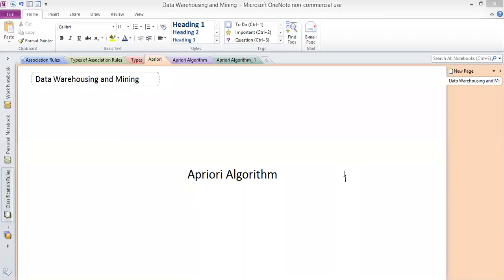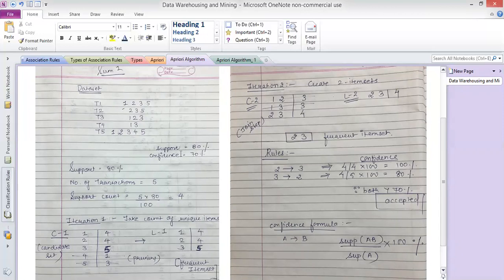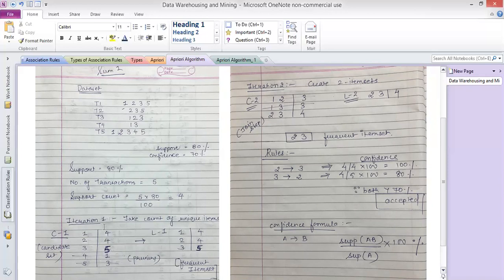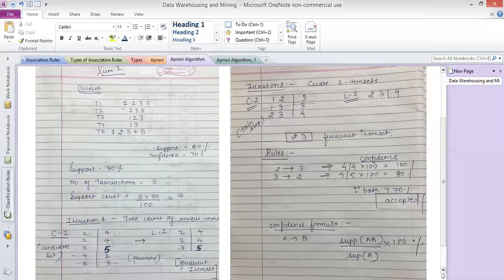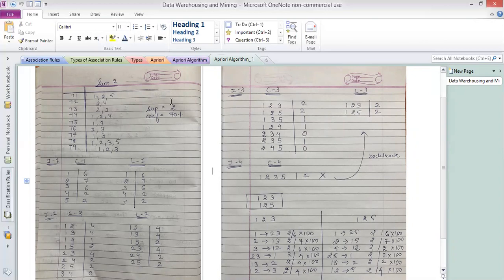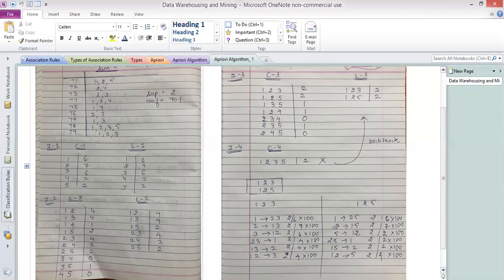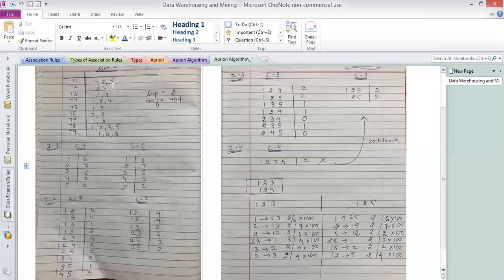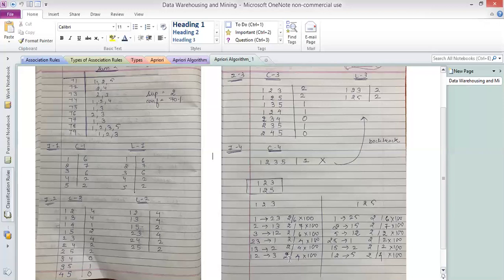Apriori Algorithm Sums - Association Rule Mining - Data Warehousing and Mining | Big Data Analytics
Topic:
Association Rule Mining using Apriori Algorithm
Examples of Apriori Algorithm